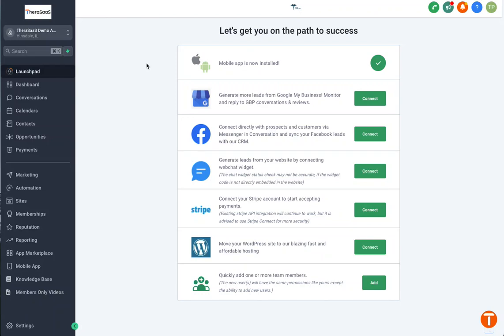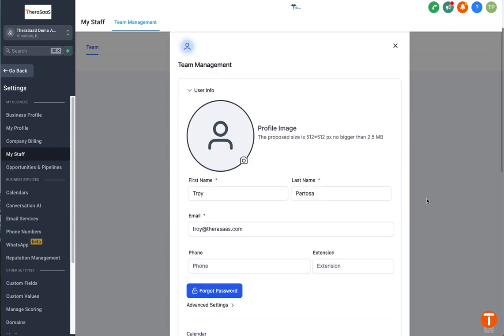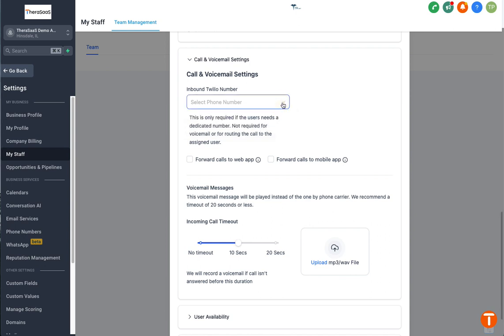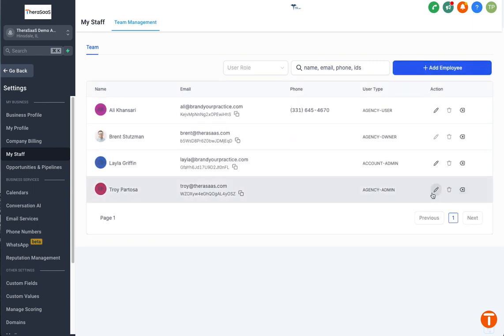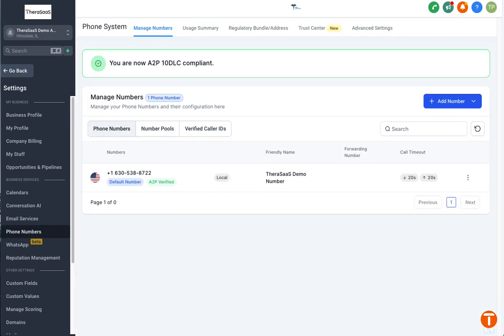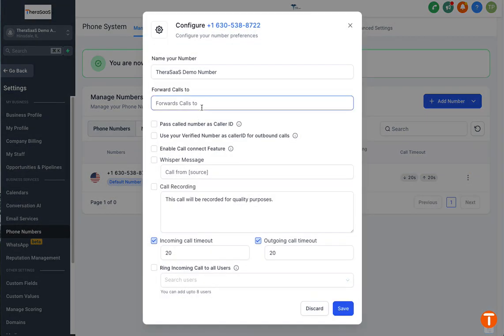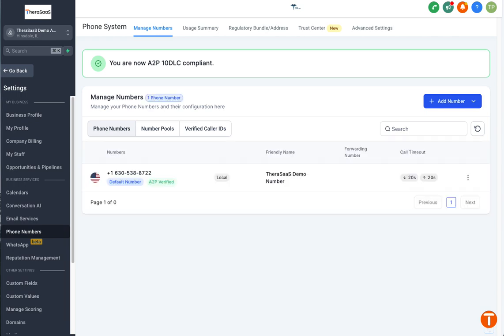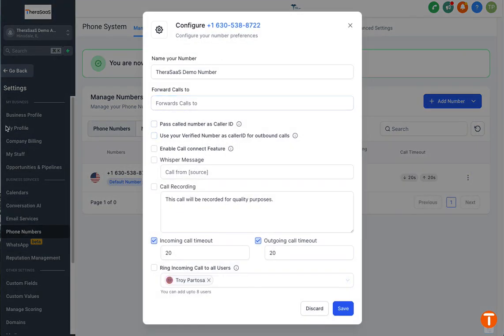TheraSaaS – Phone System Inbound Calls Explained